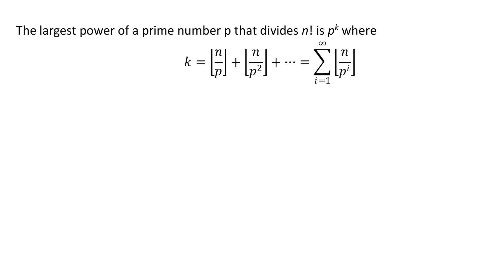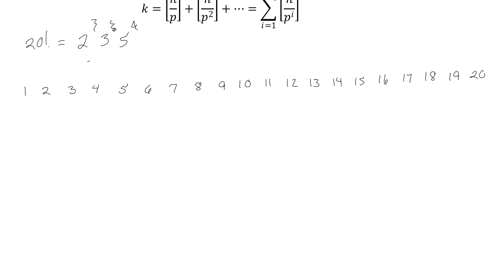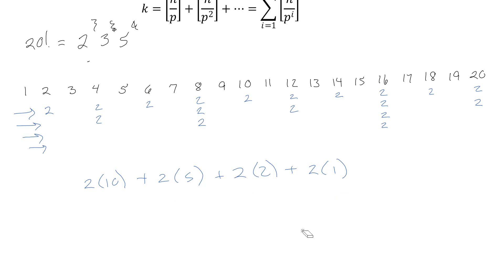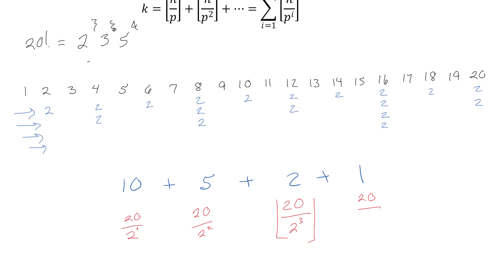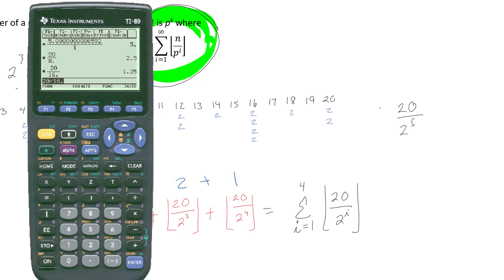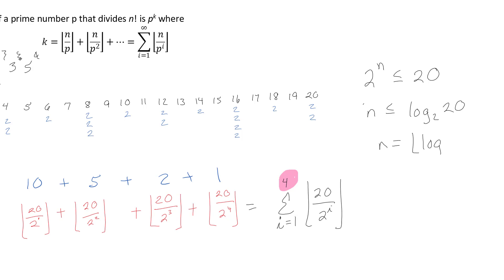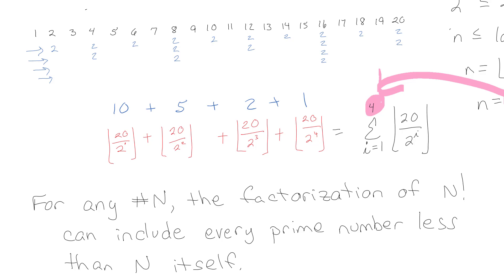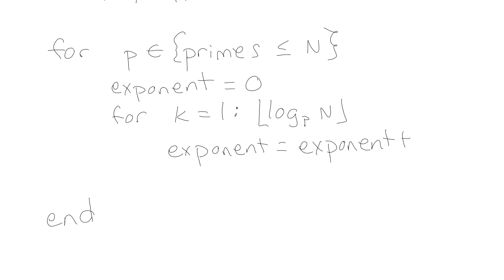Prime Factorization of n Factorial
The idea of getting the prime factorization of n! is pretty weird in general, but in case you ever need/want to, there's a useful formulation to do this using sums and floors.